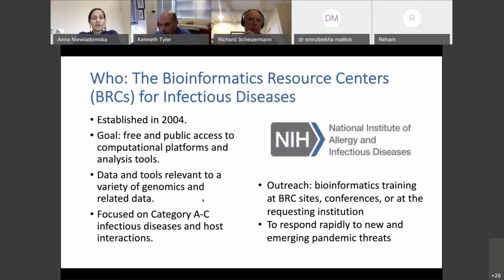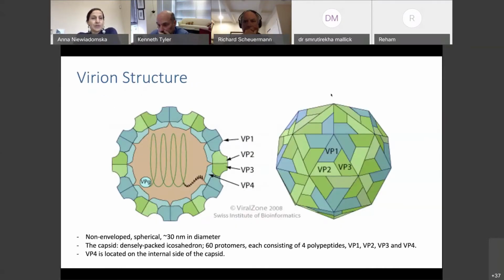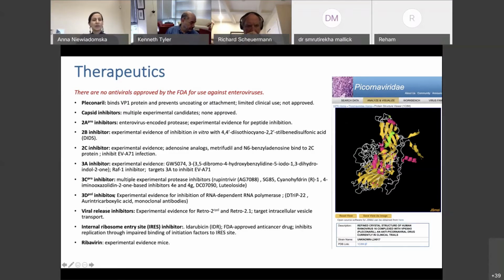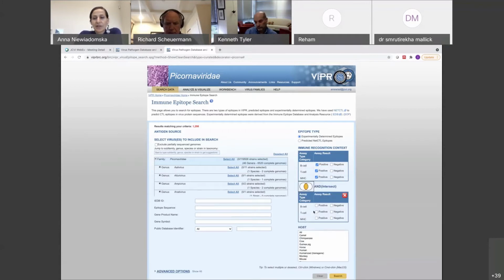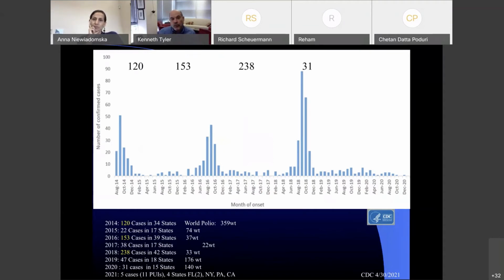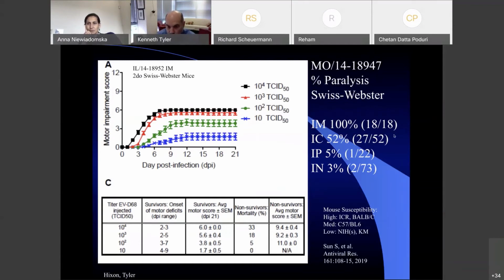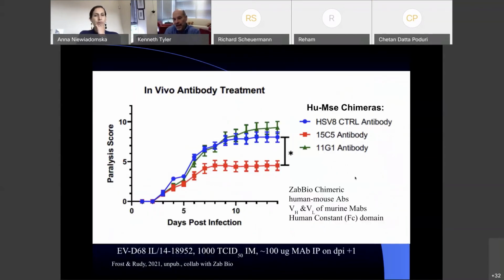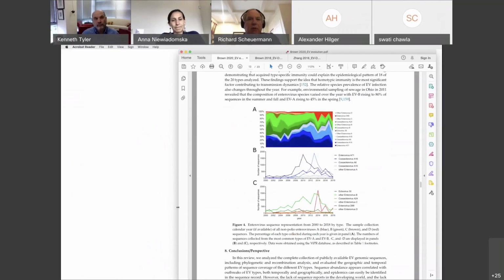Session7_PicornaViPR_2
The seventh session in our webinars on respiratory pathogens focuses on the Picornaviridae family of viruses. First we introduce the virus family, focusing on species that are of significance to human health. Next we go over some of the tools available at the Virus Pathogen Resource that you can use for bioinformatic analyses. Finally, our guest lecturer, Dr. Ken Tyler from the University of Colorado discusses his research on Enterovirus D-68 and its association with Acute Flaccid Myelitis (AFM).